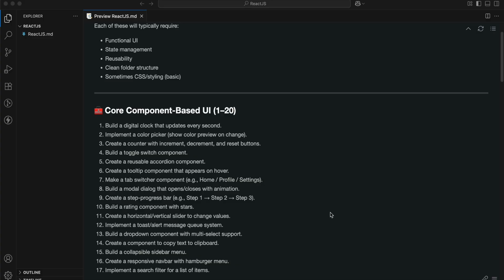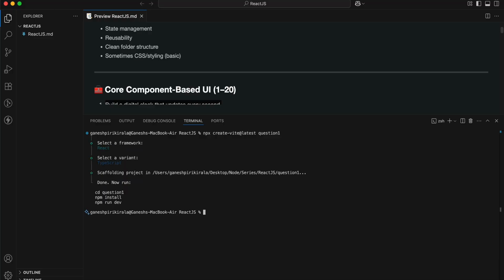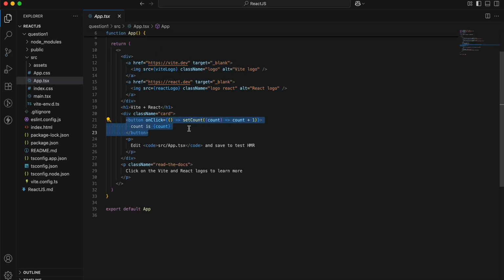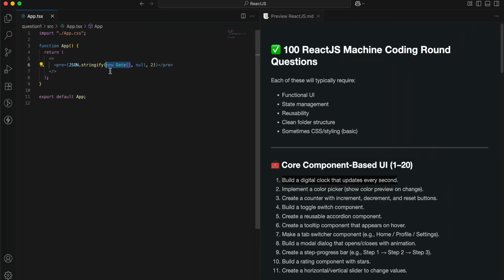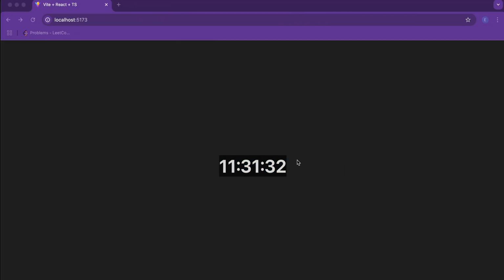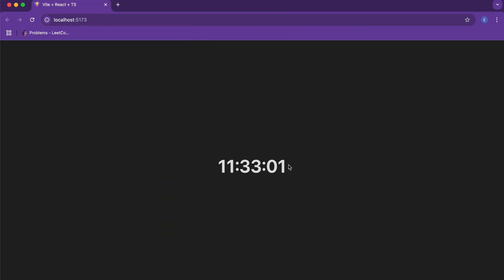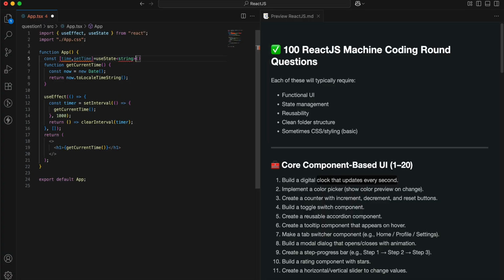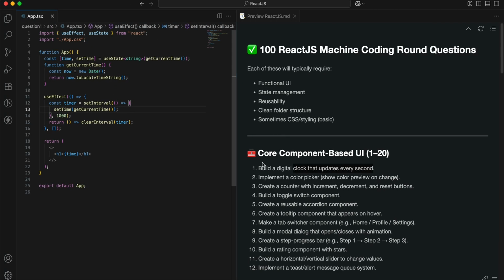ReactJS Digital Clock ⏰ | Machine Coding Round | Real-World Project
🚀 Build a Digital Clock in ReactJS (Machine Coding Round) ⏰

In this video, we’ll build a real-time digital clock using ReactJS that updates every second – a common challenge in machine coding rounds and frontend interviews!

🛠️ What you'll learn:
- useEffect and useState hooks
- Real-time UI updates in React
- Clean code practices for interviews

This project is perfect for beginners to intermediate developers preparing for frontend interviews, coding rounds, or just looking to enhance their skills with real-world mini projects.